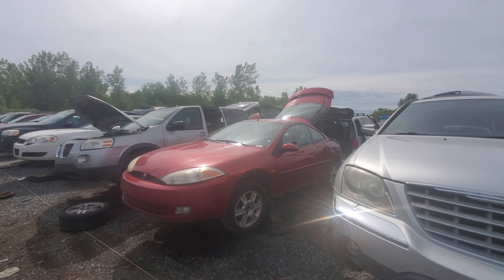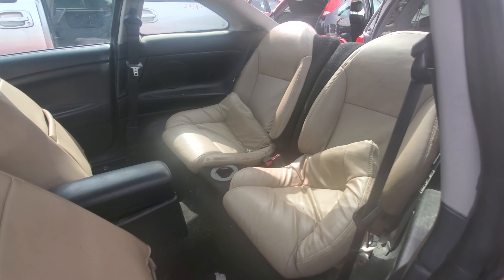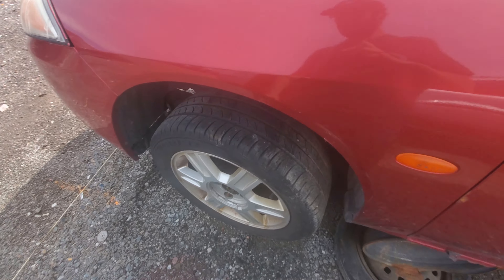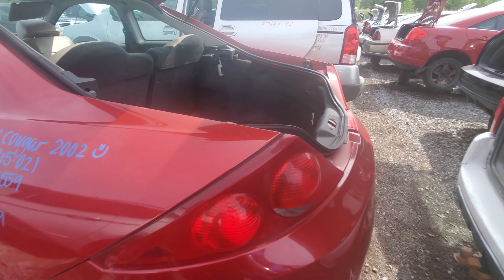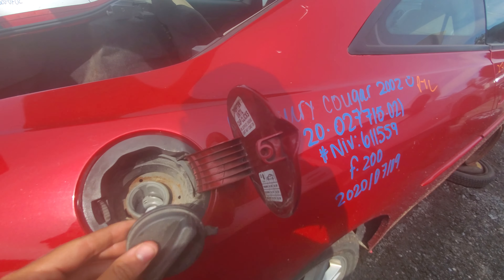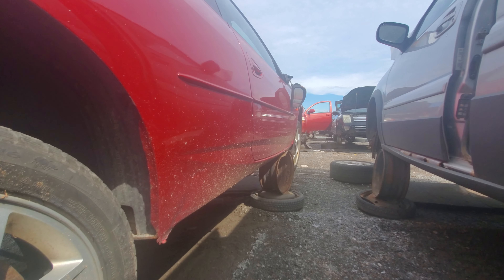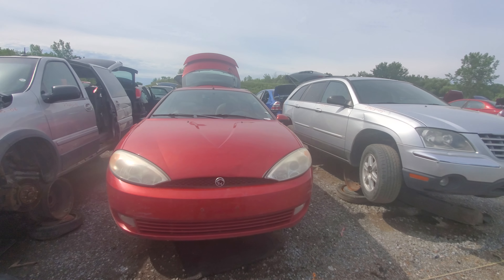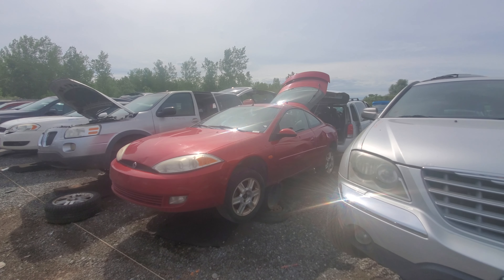Junkyard Hoopties Ottawa Edition- Last ever Mercury Cougar Model Made